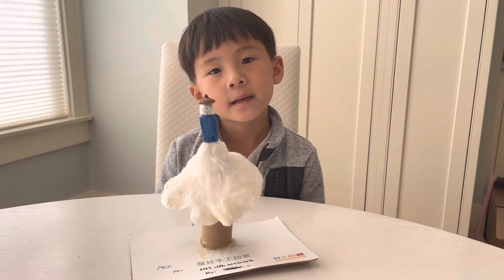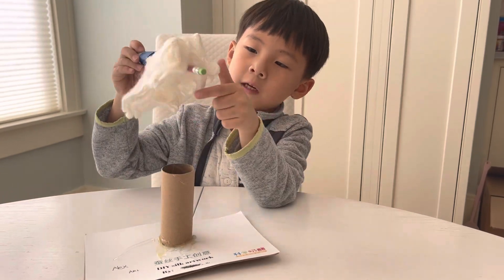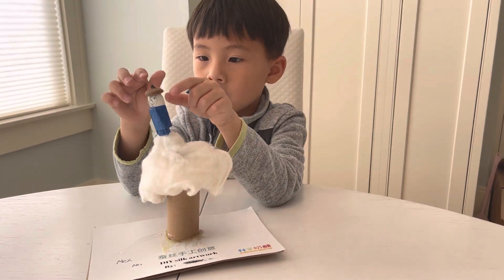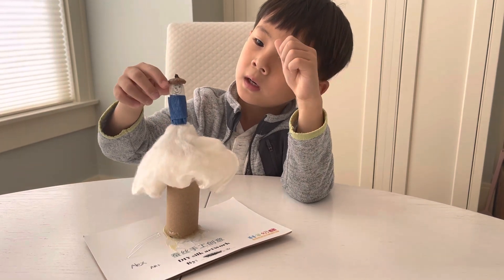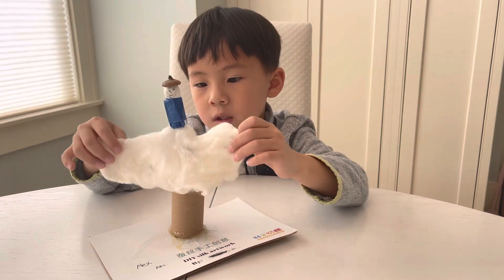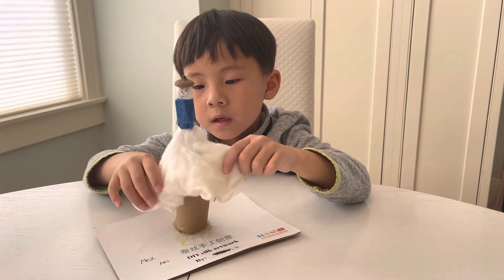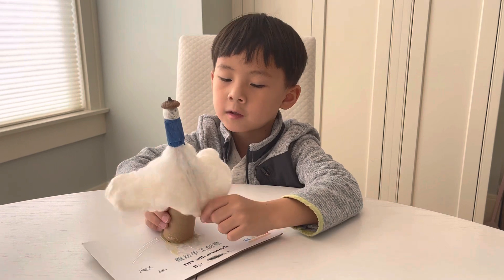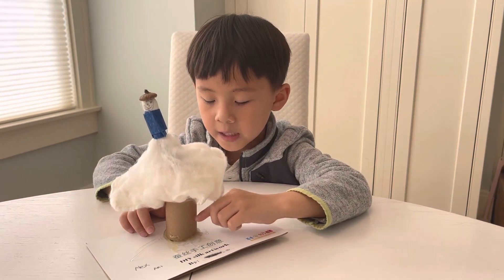November 19, 2022